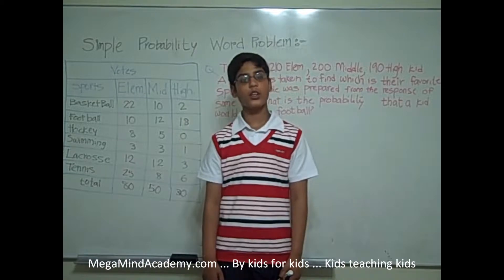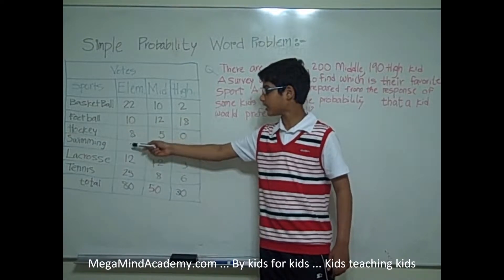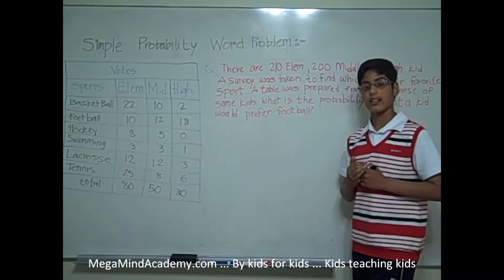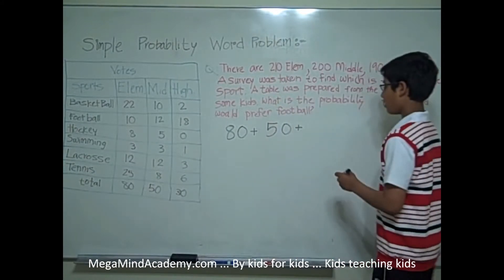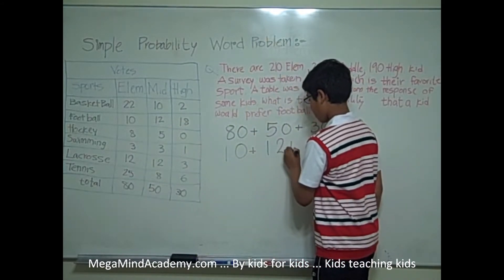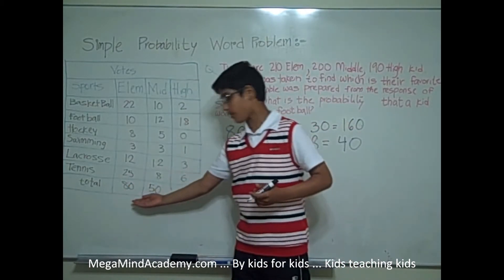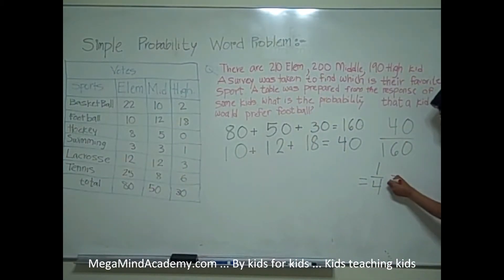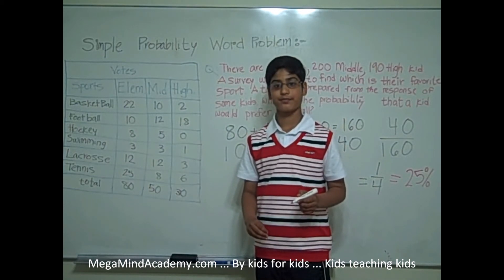Probability Word Problem